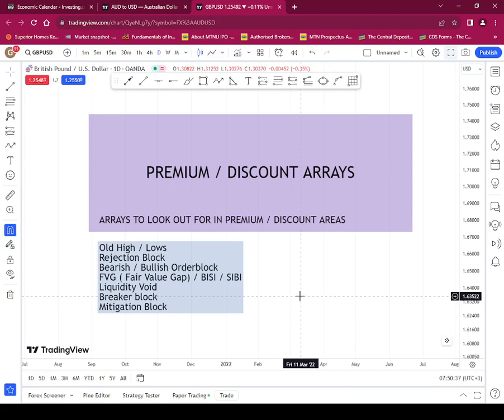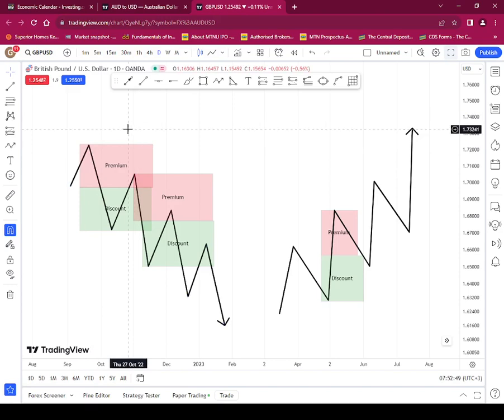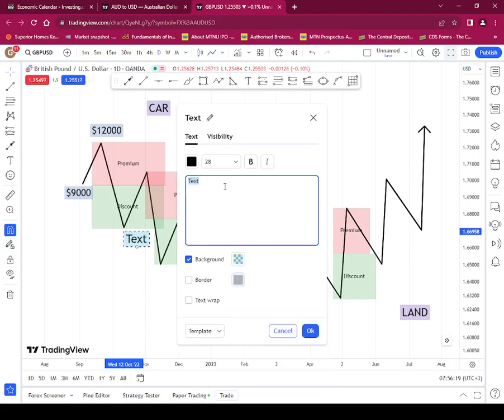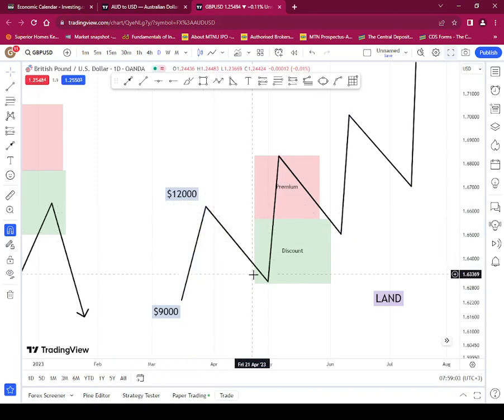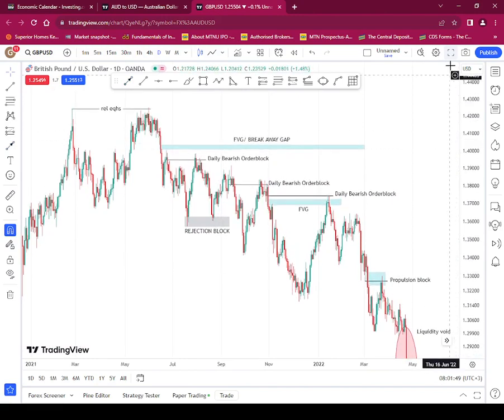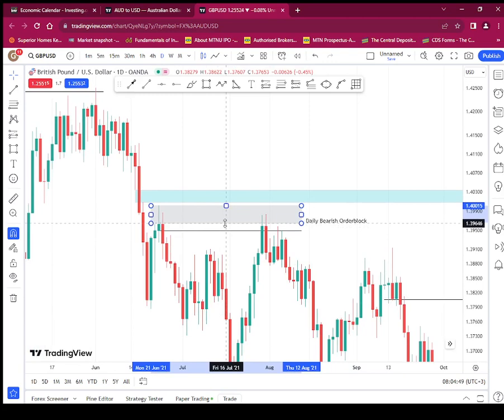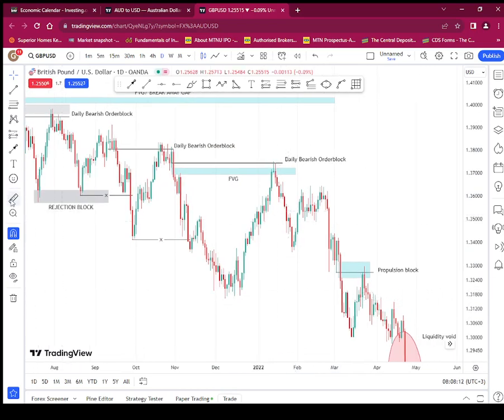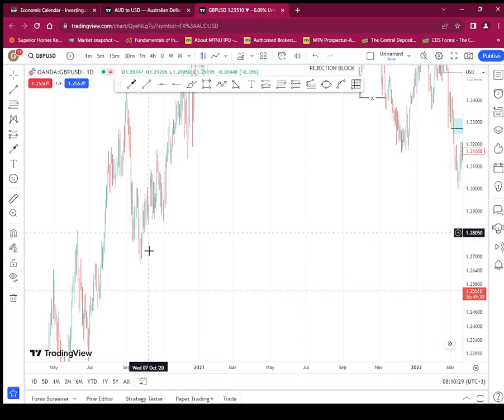What to look for when trading forex | PREMIUM AND DISCOUNT ARRAYS | BEGINNERS SERIES EPISODE 2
Lessons on:
Premium and discount arrays, when to sell or when to buy